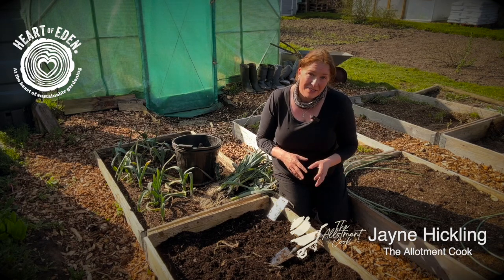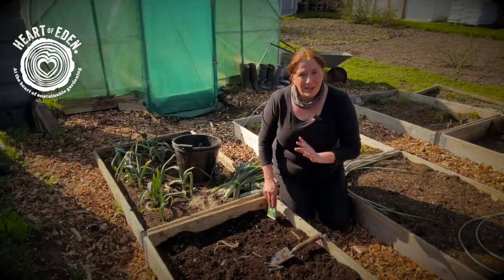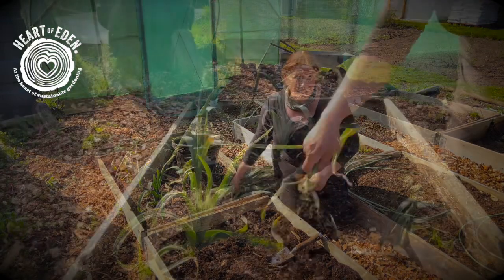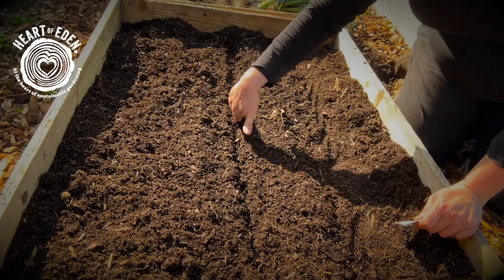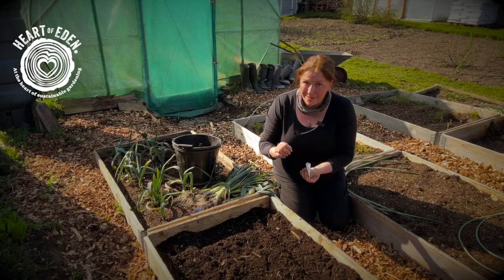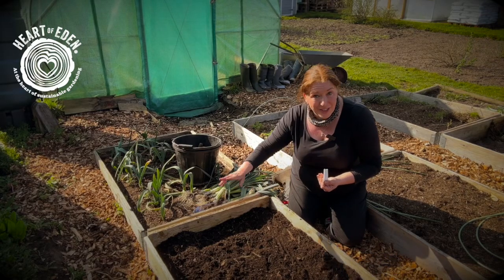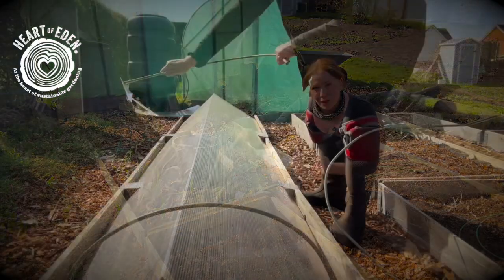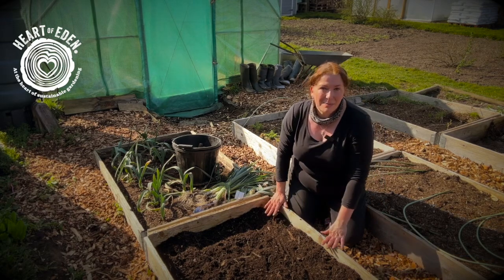Direct Sowing Carrots 2025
Welcome to British Summer Time 2025! Time to get some more direct sowing done… this week I’m utilising a secret weapon, which also means up recycling and repurposing- which is great for sustainability! (Excuse the birds and the helicopters!!)